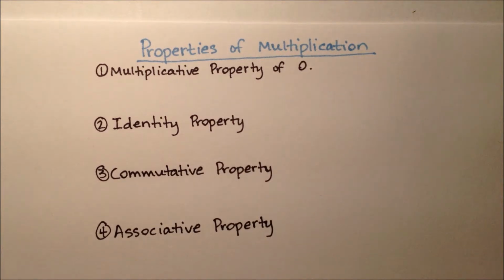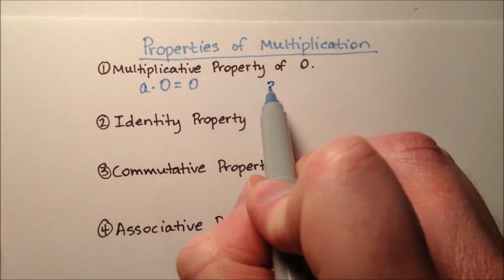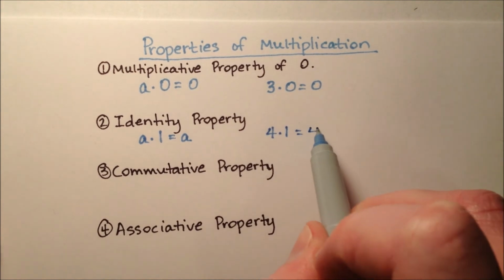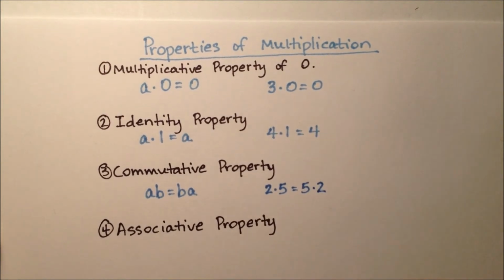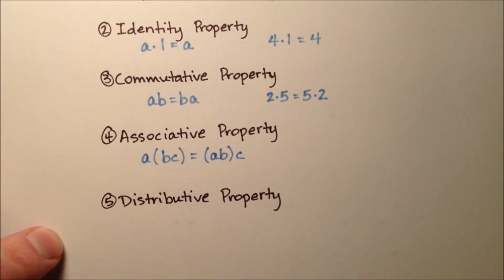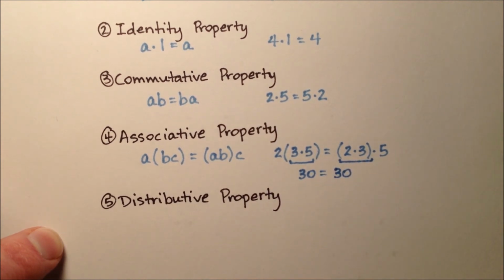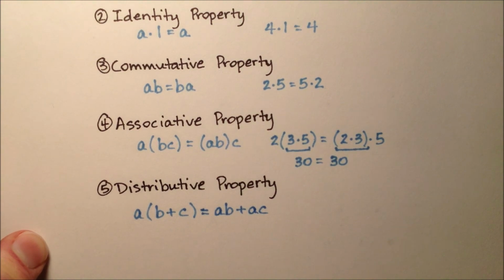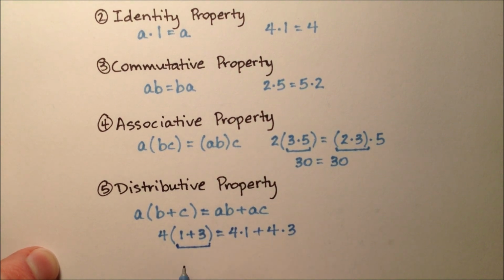Properties of Multiplication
An explanation of the real number properties of multiplication:  The Zero Property, The Identity Property, The Commutative Property, The Associative Property, and The Distributive Property.